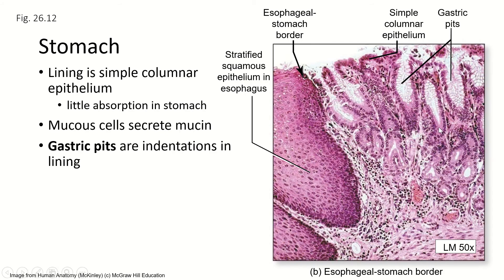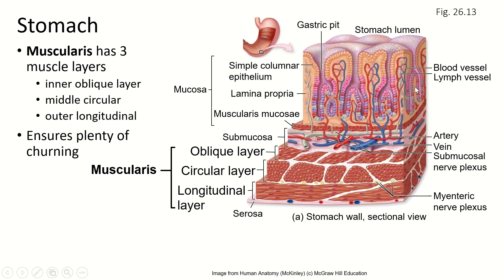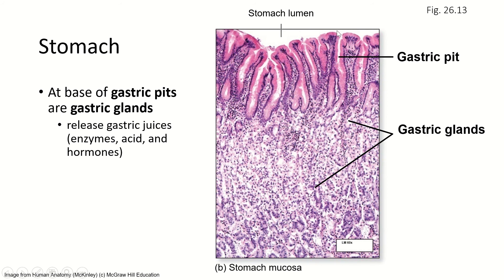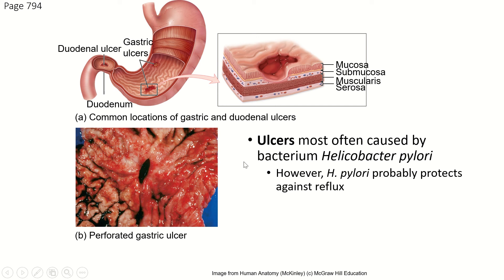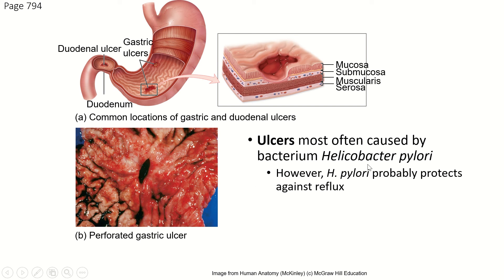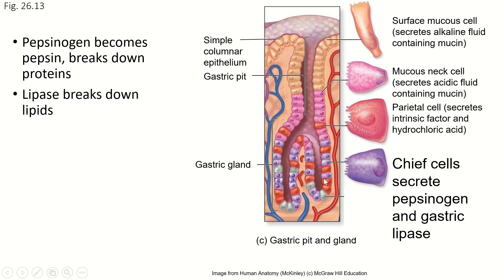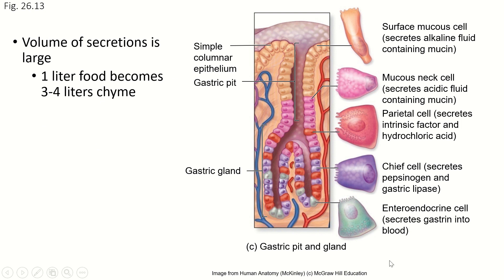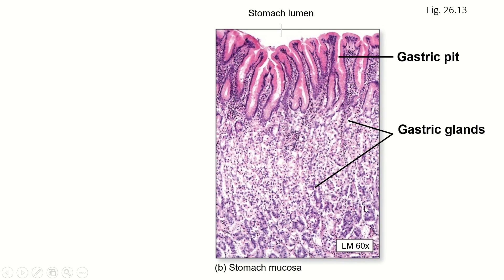Ch26 Pt9, Digestive System, Microscopic Anatomy of the Stomach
Cells of the stomach enable the many functions of this acid-filled bag.